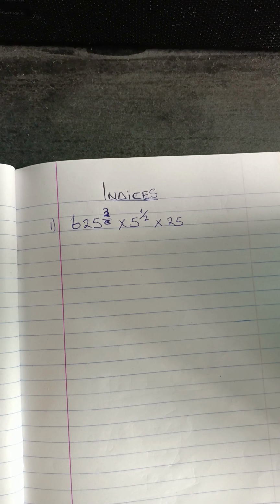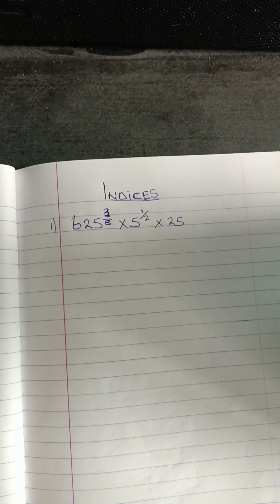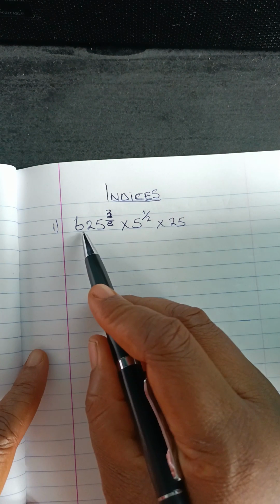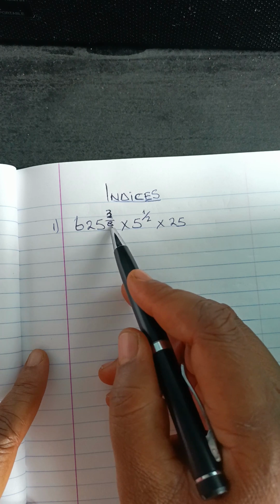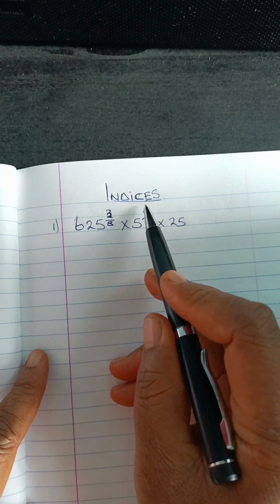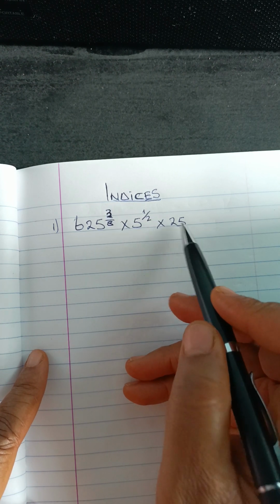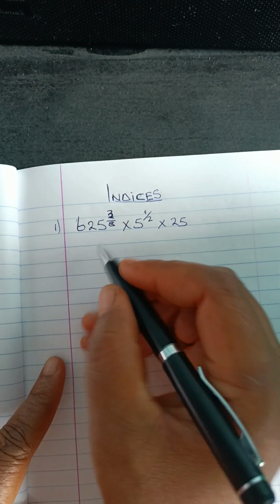Indices mathsknowledge indices knowmorebemore besmarter trendingmathsknowledge😍🥰🤩